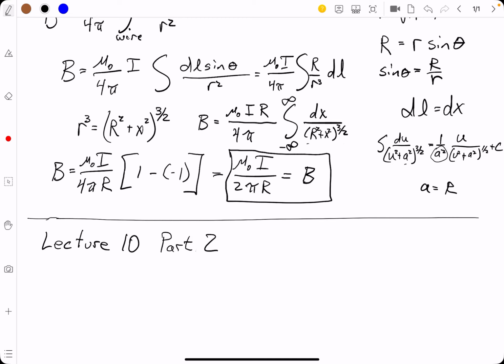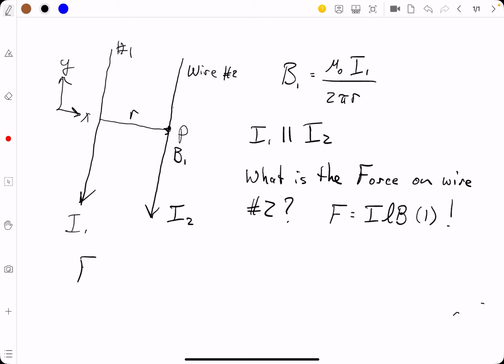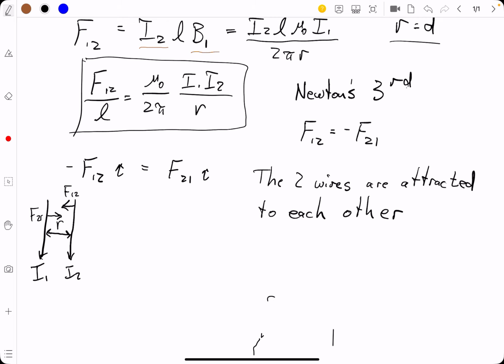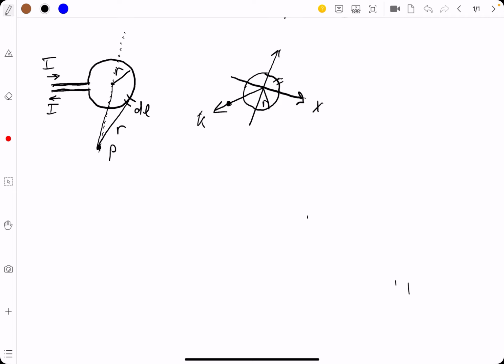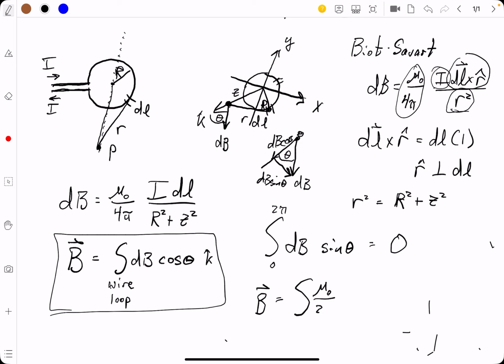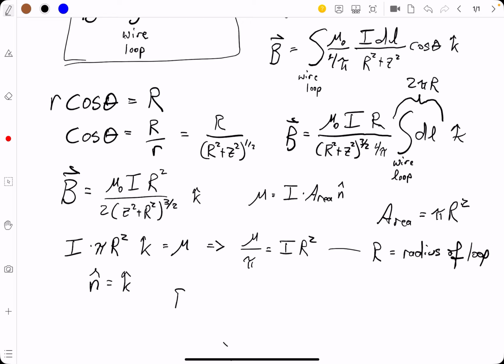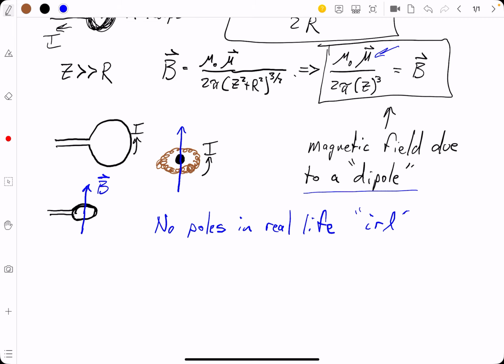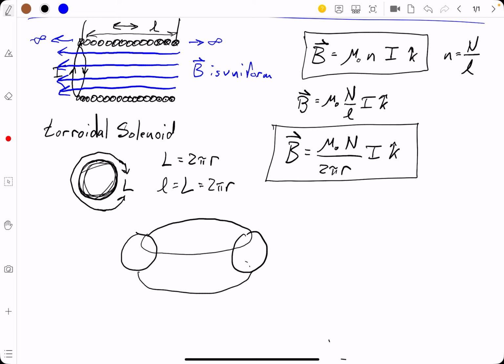PHY 2112 Lecture 10 Part 2